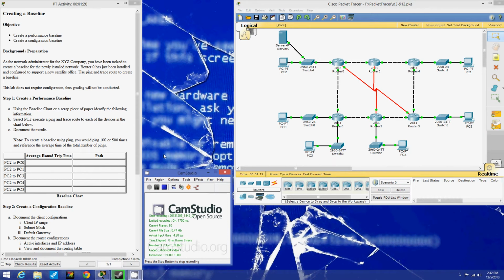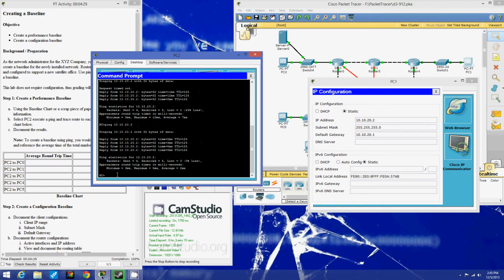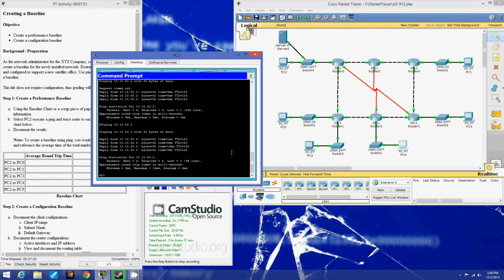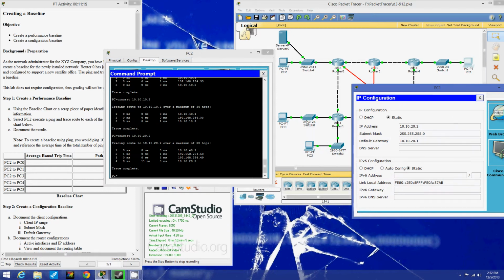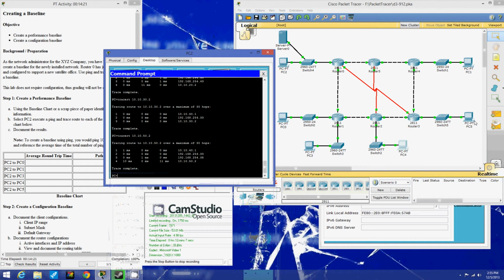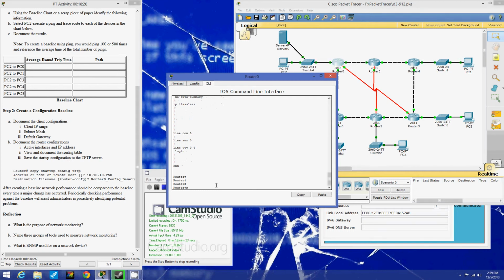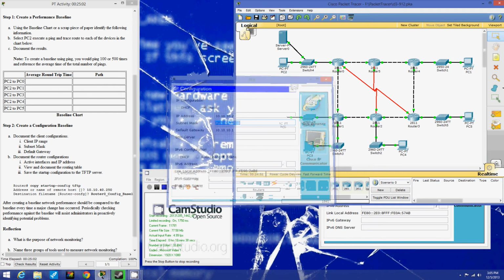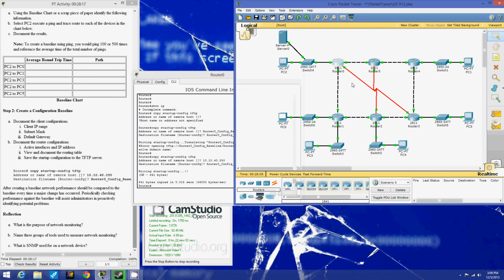Creating a Baseline d3912